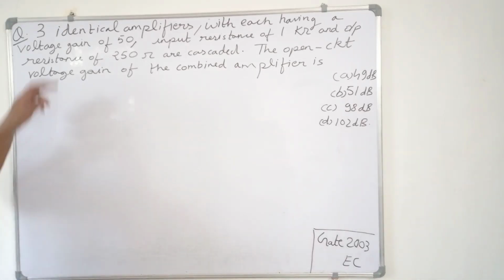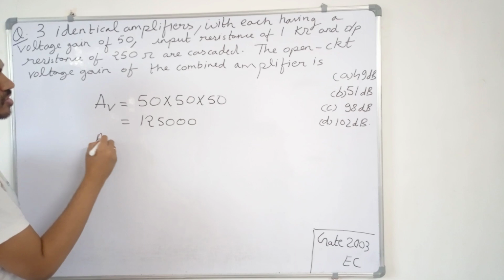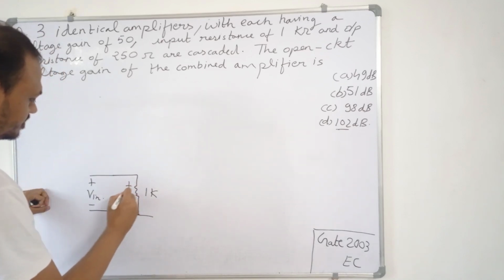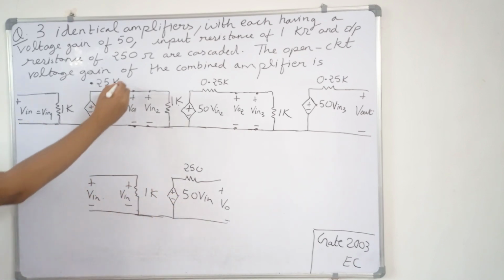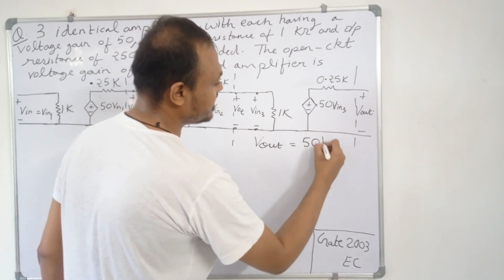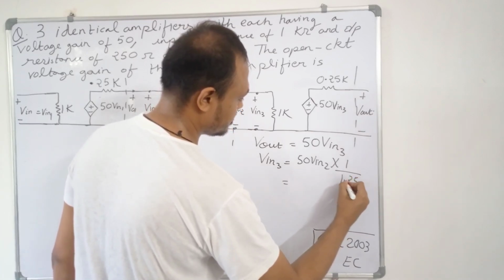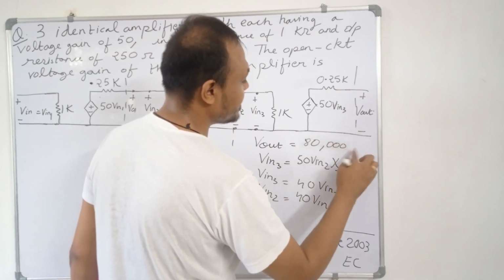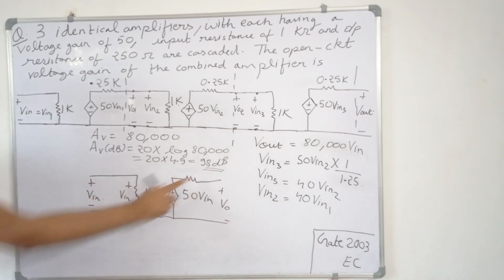Gate 2003 Electronics (EC) Solutions | Amplifiers in Cascade | Voltage Gain